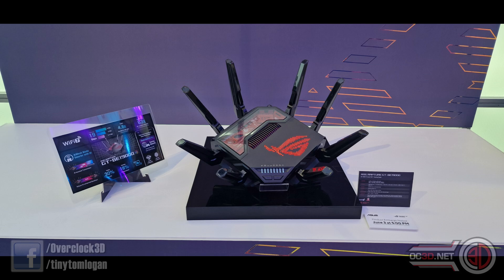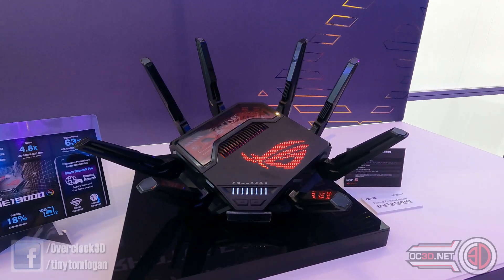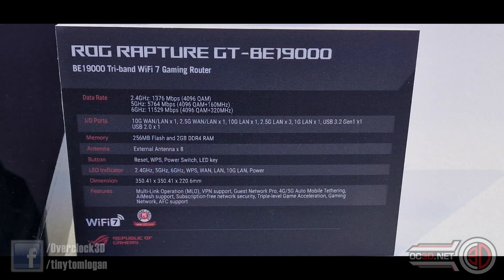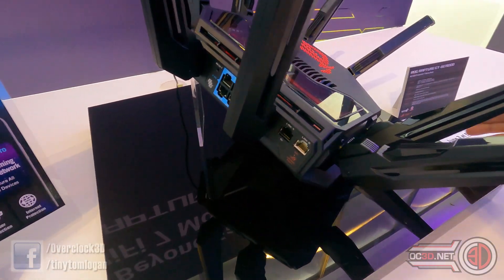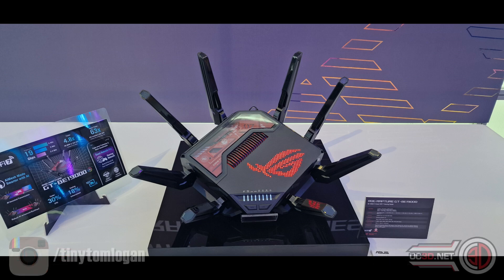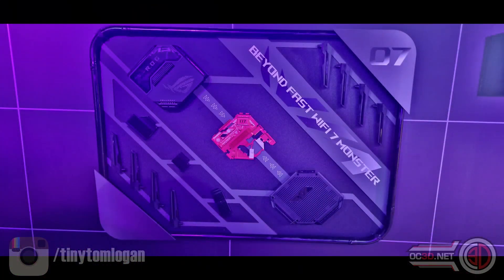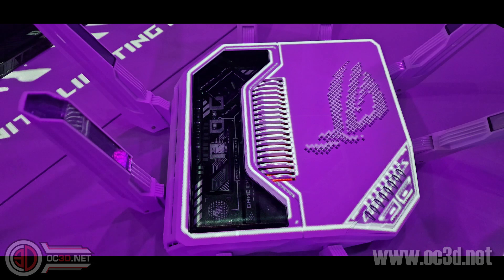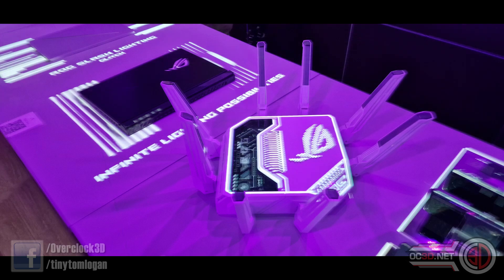Asus ROG Rapture GT BE19000 Computex 2024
The Asus ROG GT-BE19000 was on display at the early computex event that I was invited to. Ive always enjoyed networking so the dual 10gbe ports had me salivating but the Wifi 7 is what the majority of you will have your eyes on. Talking of eyes on. Wait till you see whats under the hood!